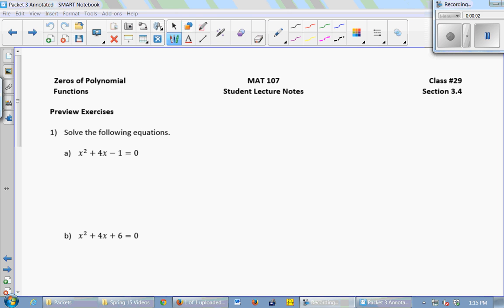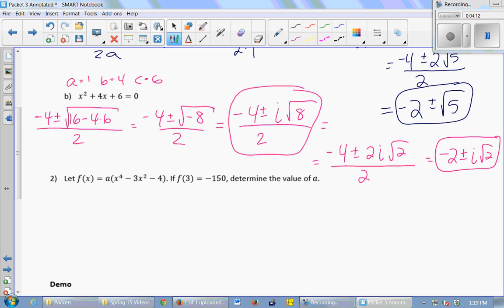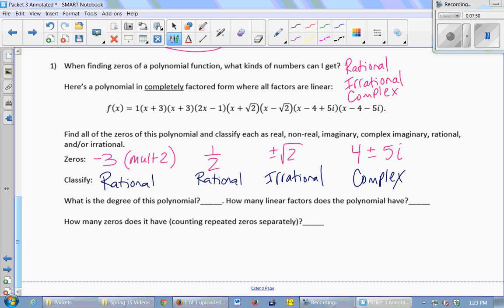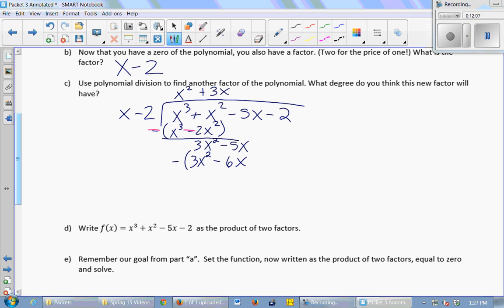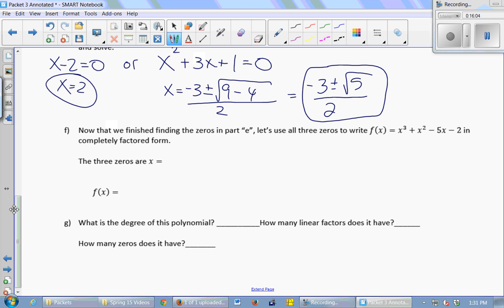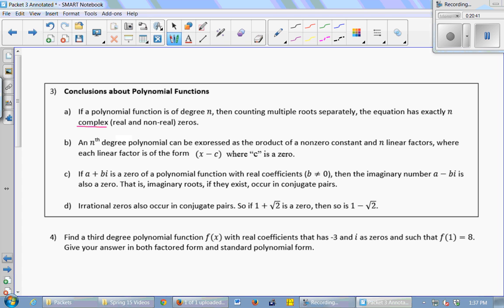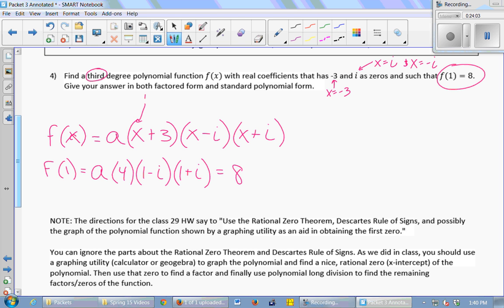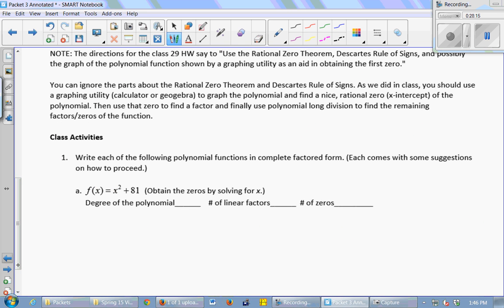MAT 107 Class 29 Sp 15